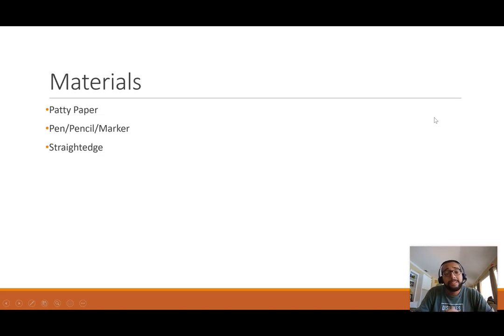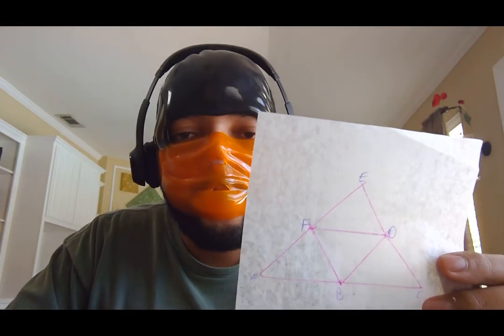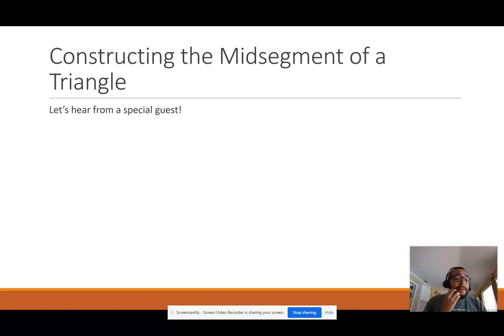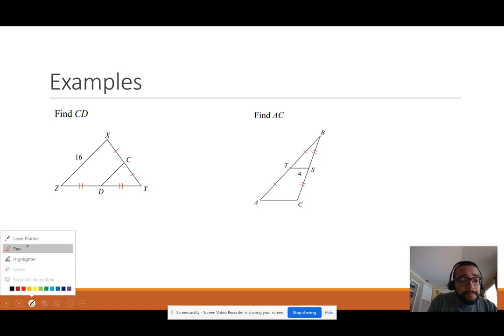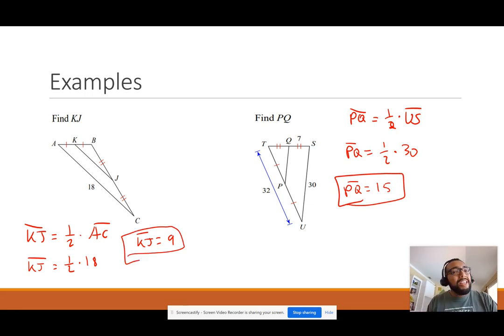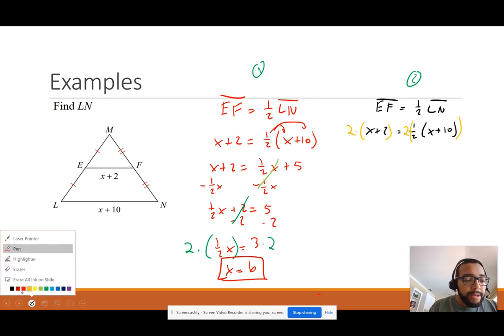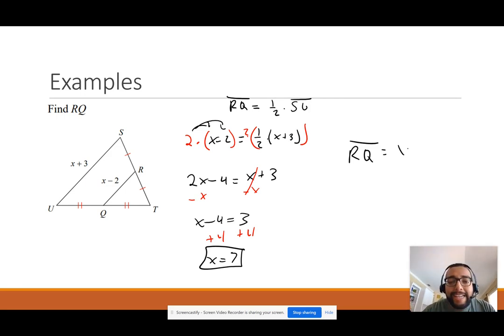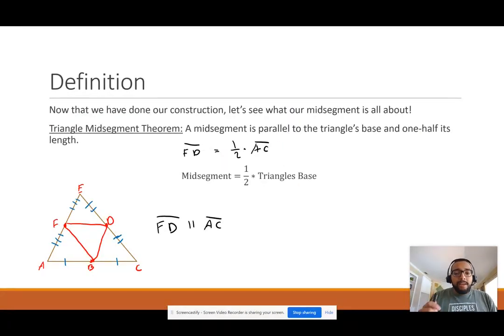Midsegment of a Triangle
For Geometry - UB Summer 2020

"I'm in the middle of a segment with my triangular friend."
." - Mr. Garcia